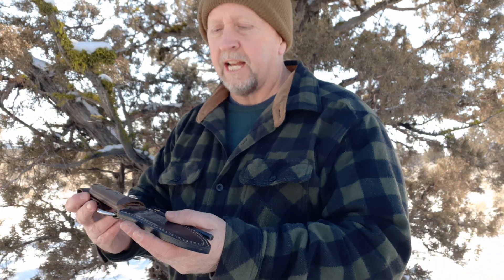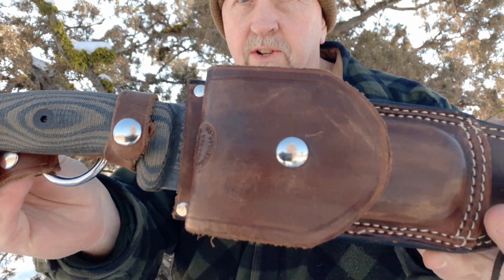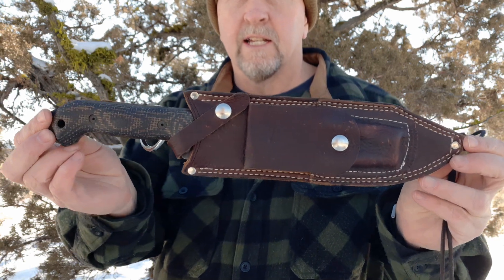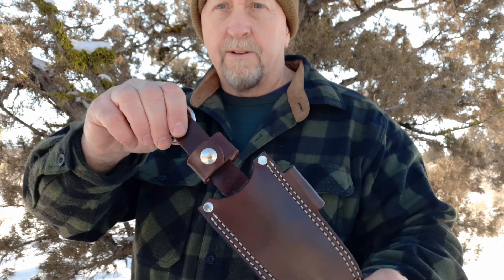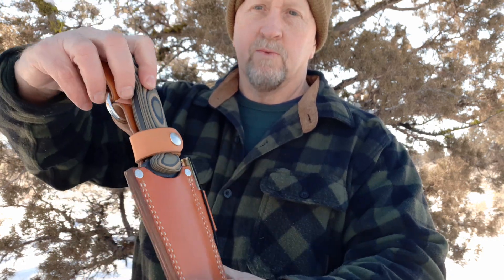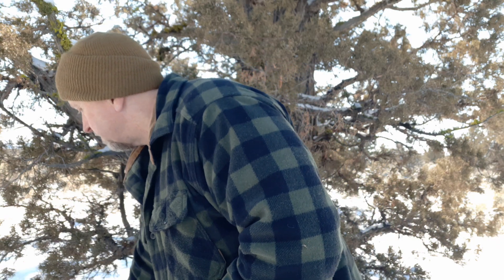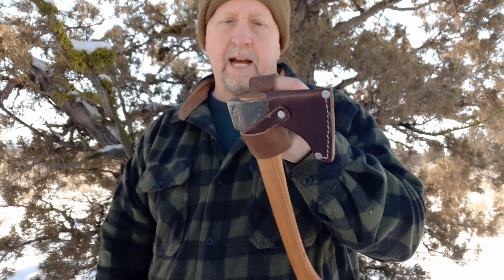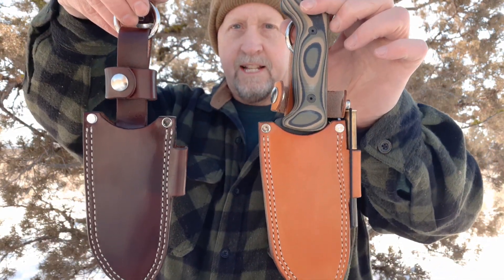Custom Leather Knife Sheaths, Pouches, and More! at Painted Hills Custom Leather